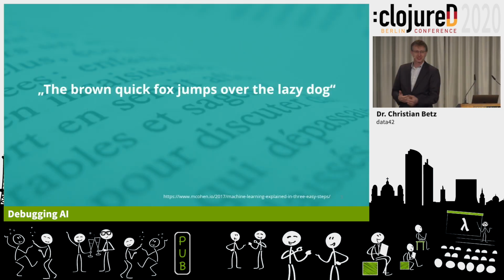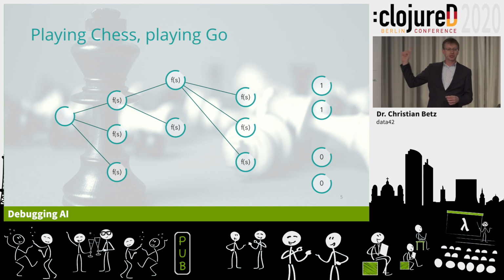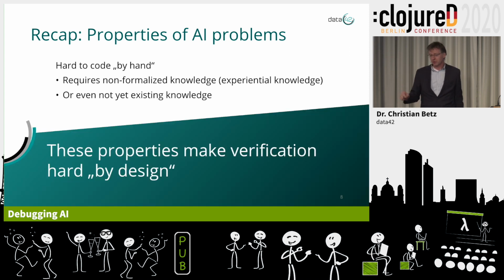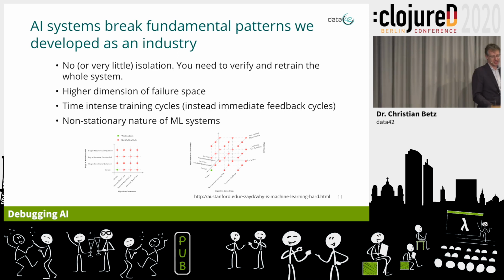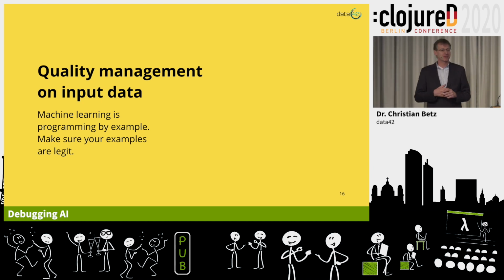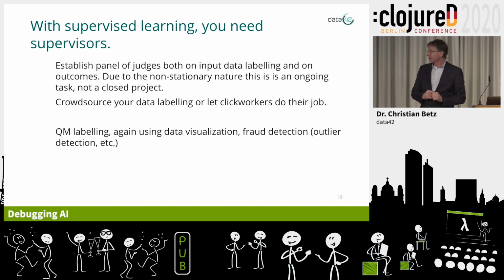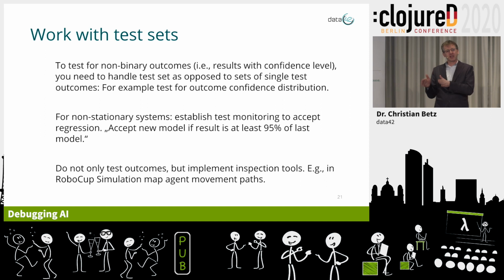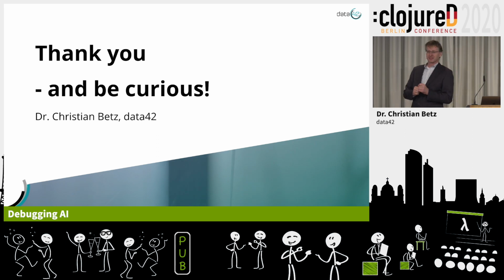clojureD 2020: "Debugging AI" by Dr. Christian Betz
Artificial intelligence is an old hat, a hype, a buzzword. But for actual use it is (almost) not comparable to traditionally developed software systems. The validation and debugging of machine learning is still in its infancy. In his lecture, Dr. Christian Betz will give a brief overview of the field of AI, explain the properties of different approaches to AI and show how to secure and test AI systems.